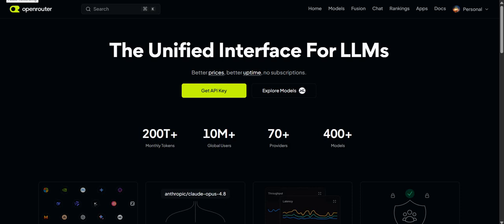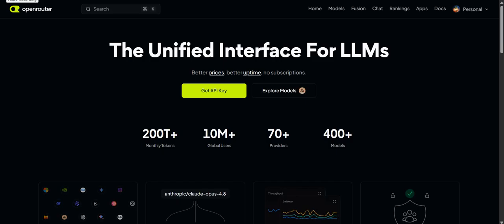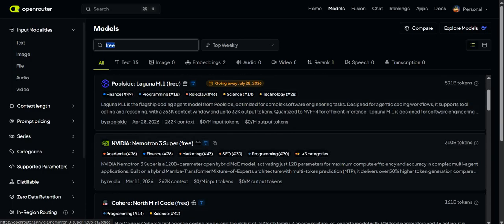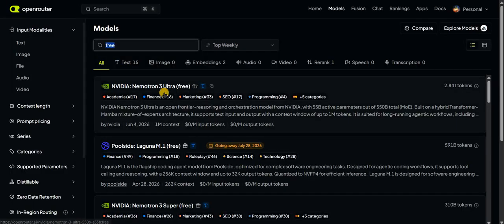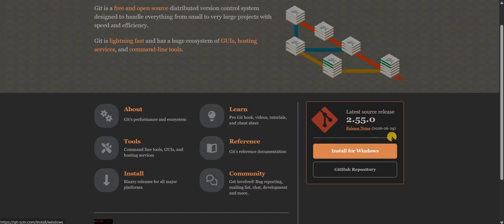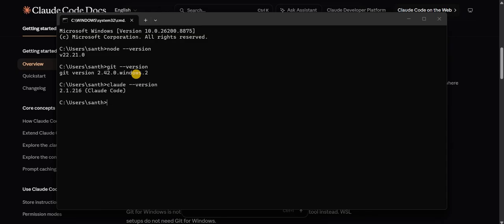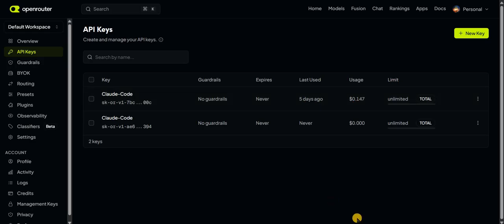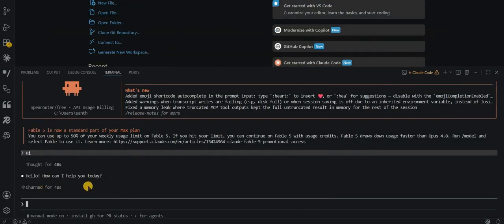🔥 Unlimited AI Tokens for FREE?✅ OpenRouter Free Models Integration | No API Cost! 🚀 ,🤯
Want to use powerful AI models without spending money on expensive API tokens? 🤯

In this video, I’ll show you how to integrate OpenRouter and access FREE AI models in your application. You’ll learn the complete setup process step by step — from creating your OpenRouter API key to connecting free models and making your first AI API request.

🔥 What You’ll Learn:
✅ What is OpenRouter?
✅ How to create an OpenRouter API key
✅ How to find and use FREE AI models
✅ Step-by-step OpenRouter API integration
✅ How to connect AI models to your application
✅ How to reduce AI API costs using free models
✅ Complete practical implementation

💡 OpenRouter gives developers access to multiple AI models through a single API, making it easier to experiment with different models and build AI-powered applications.

⚠️ Note: Free model availability, usage limits, rate limits, and pricing policies may change over time. Always check the latest OpenRouter model information before choosing a model.

If you’re a developer interested in AI, APIs, LLMs, Generative AI, or building AI-powered applications, this video is for you!